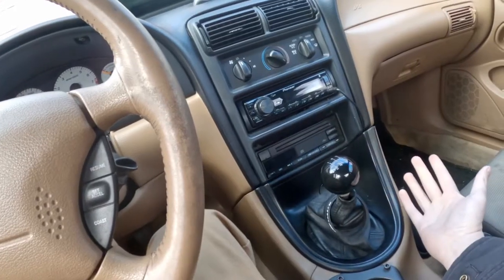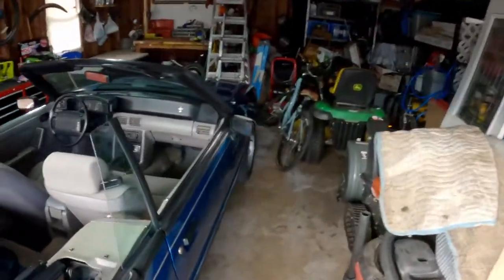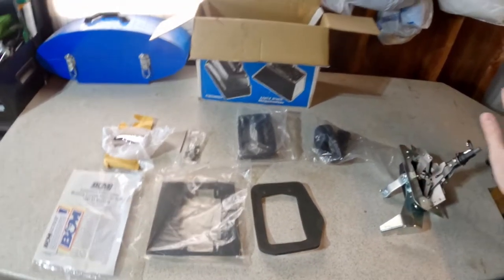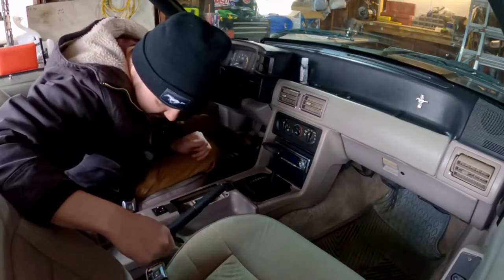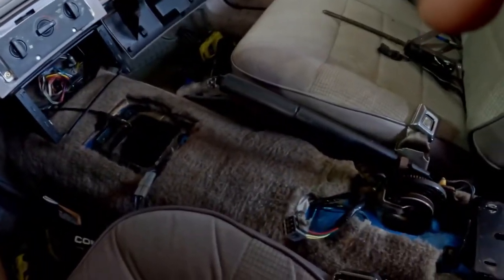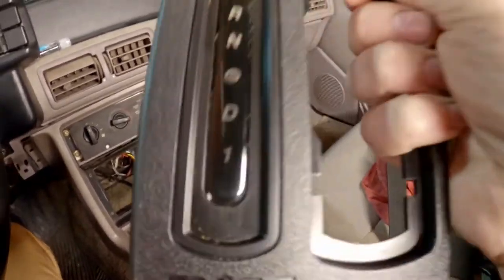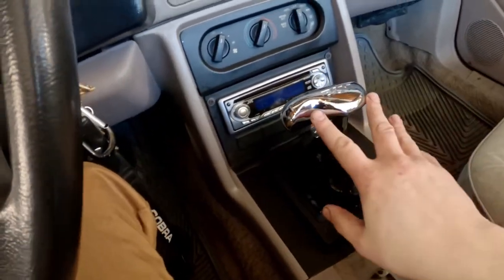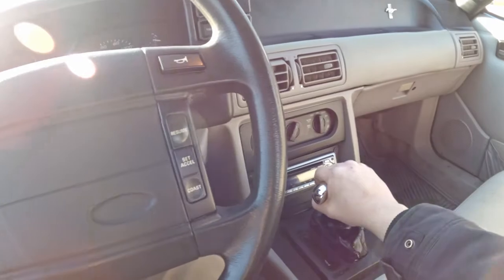Automatic to Manual! *Sort Of* B&M Hammer Shifter Install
In this video, I install a B&M Hammer Ratchet Shifter that I recently bought from someone Locally. After installing the shifter, I realized things weren't right with the operation of the vehicle.